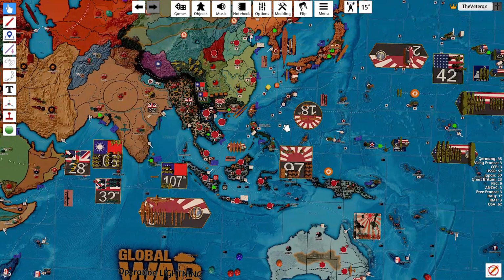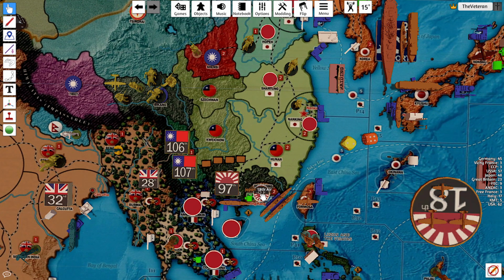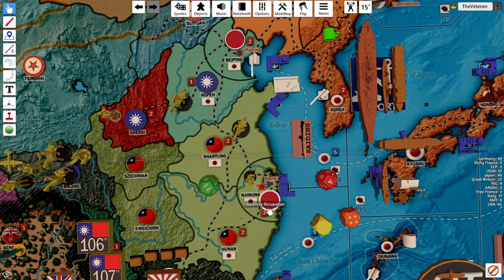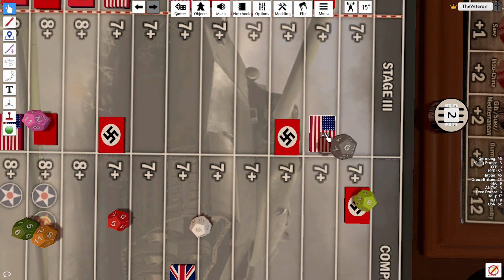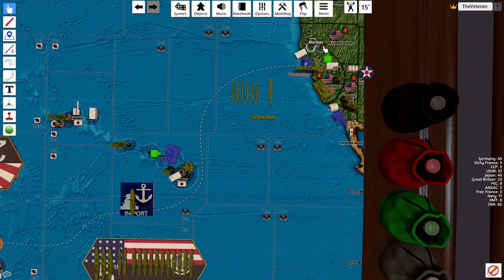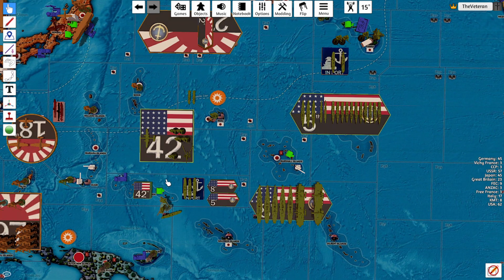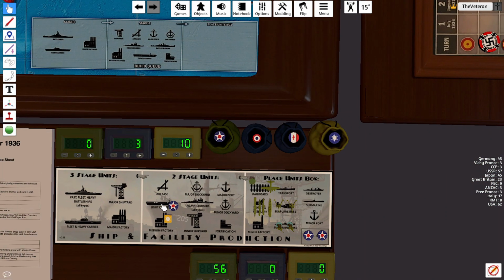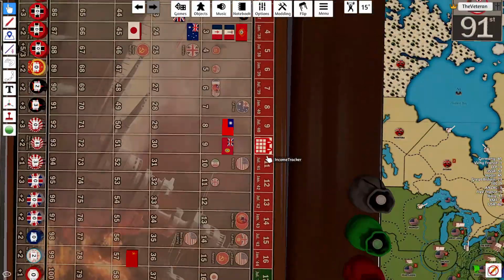Operation Lightning T10 Jan 41 KMT-USA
kmt on the move and the Americans gather a large force at the Caroline Islands